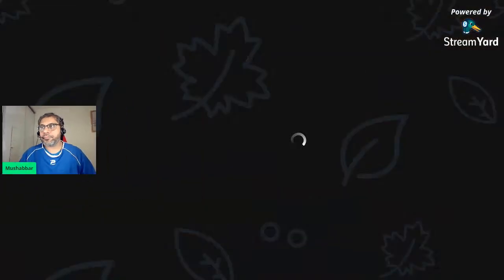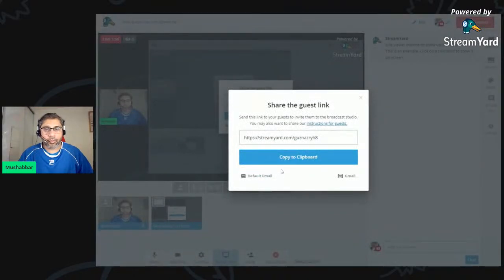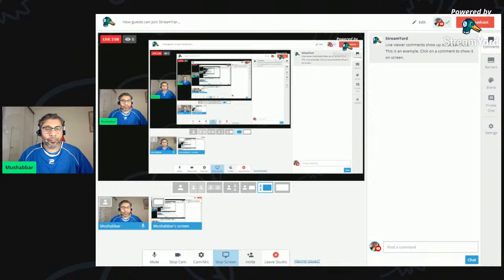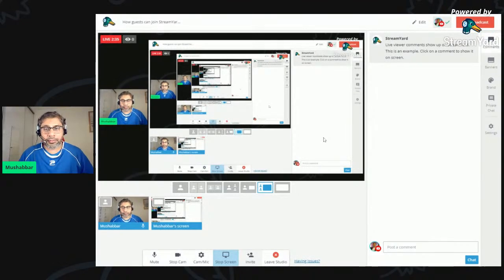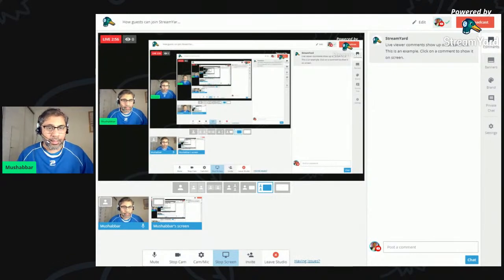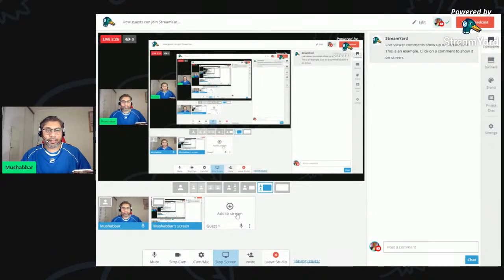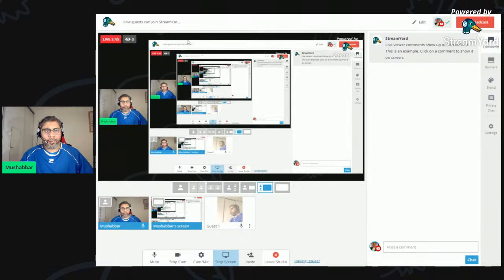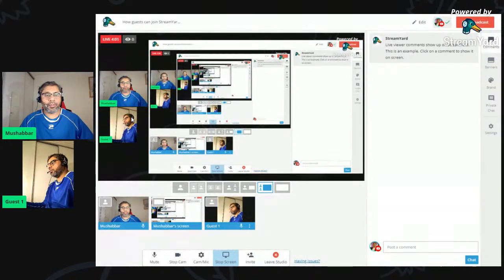How guests can join StreamYard live streaming session?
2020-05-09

Language: ENGLISH

HOW GUESTS JOIN StreamYard?
If you want to live stream or plan to live stream, then, choose the best live streaming tool that satisfies your needs.
Free live streaming with StreamYard!
How To Go Live With StreamYard?
How To Do Amazing Live Using Stream Yard?
Streamyard is a simple WEB-based tool/solution!
How StreamYard Works?
Live Step-by-step Demo!
How to go live on Youtube?
How to Livestream on Youtube?

🙋🙋‍♂️ The aim of this Channel is to

🧡 raise Awareness,
🧡 support Education,
🧡 learn Skills, and
🧡 share Experiences

on a variety of topics that are important for The Global Community. This should help to “Discover the Universe” and open up “Endless Opportunities” to materialize them to achieve your goals.

The topics covered may include following, but are not limited to:

 Information Security, Privacy, Risks Management, &
 Public Safety, & National Security
 Global Health, Environment & Green Energy
 Business Development, &
 Career Development
 Online Business
 Global Economy, Financial Markets, Central Banks, &
 Digitalization; e-Governance, e-Services, e-Health, Blockchain, Robotics, AI (Artificial Intelligence)
 Social Systems, & Governance Models

I have unique competence, backed by 25+ years of work experience (with superior performance in an Open, Cross-cultural, International and Challenging Environment) in a variety of Industry Sectors:

 Banking, Finance (Europe, Central Asia)
 Government, National Security and Public Safety Sector (Europe, Central Asia, and Africa)
 Information Technology (Europe, Central Asia, and Africa)
 Telecommunications (working with Customers/Operators in Europe, Central Asia, and Africa)
 Energy (Europe)
 Transport & Logistics (Europe)
 Healthcare (Europe)

I have been working with `Blockchain Infrastructure & Use Cases`, ‘Information Security & Privacy Strategy, Governance, Risks & Compliance Management’, ‘steering complex Internal & External Audits’, '‘Advisory Led Consultancy/Services Management’, Business Development/Technical Sales’, ‘Project & Programme Management’, and ‘Solutions Development within R&D centers’.

✅ HIGHLIGHTED COMPETENCE

 Entrepreneurship
 Customers Engagement: Advisory led Consultancy, Relationship, & Performance Management
 New Business Development, Outsourcing/Supplier (& 3rd parties) Risk Assessments.

 Blockchain Strategy & Governance, Blockchain Infrastructure, Use Cases, & Operations
 Decentralized & Centralized, Public & Private, Permissioned & Permissionless Blockchains
 Blockchain Awareness & Education

 Information Security & Privacy Strategy, Governance, Risks & Compliance Management [all the 10 domains of CISSP]
 Internal & External Audits, Remediation Planning
 Governance of ICT Suppliers

 ICT Transition & Transformation (Legal, People, Processes and Technological aspects)
 Digital Transformation; Smart Cities, e-Governance, Multimedia e/m-Services

 Business & Operational Risks Management
 Platform Operations (Windows, Linux/Red-Hat/SuSE, Unix/HP-UX/SUN-Solaris, OpenVMS/ Mainframe, etc.)